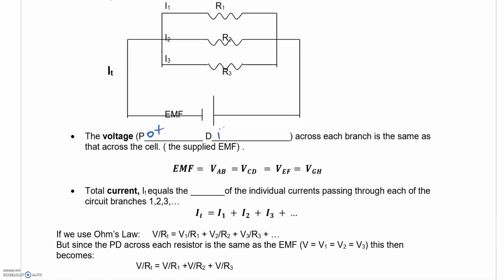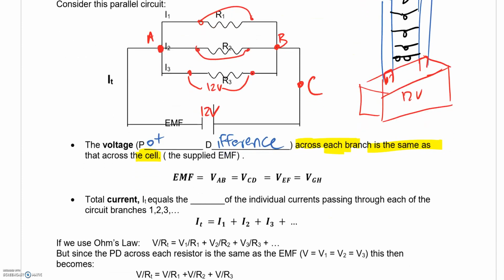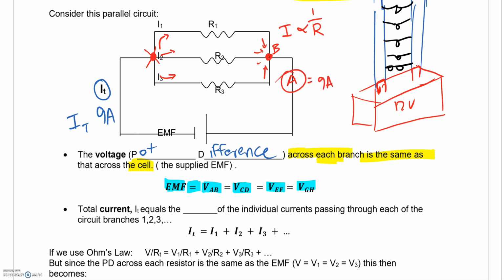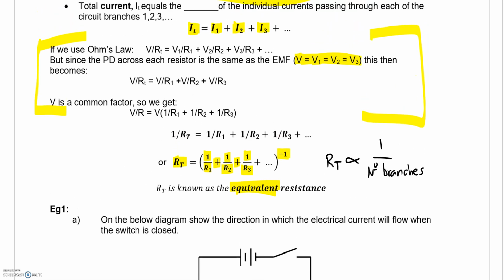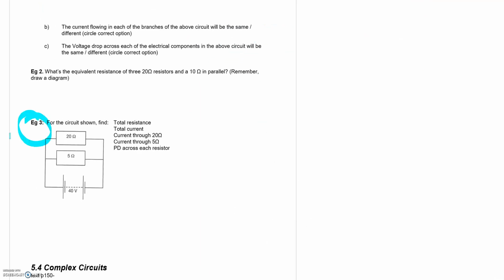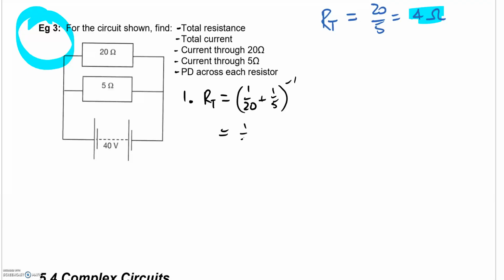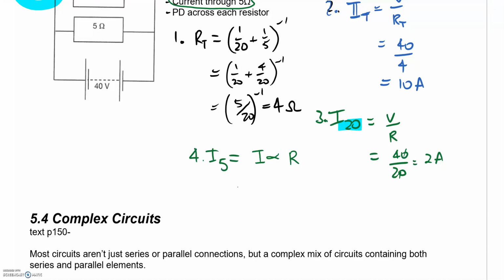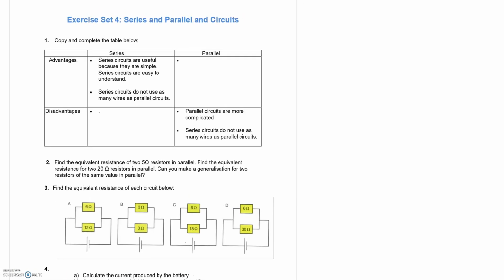5.3 Parallel Circuits